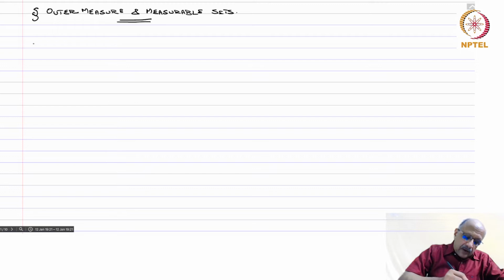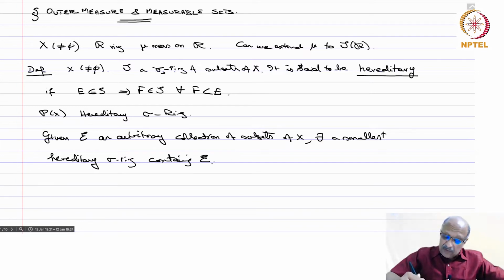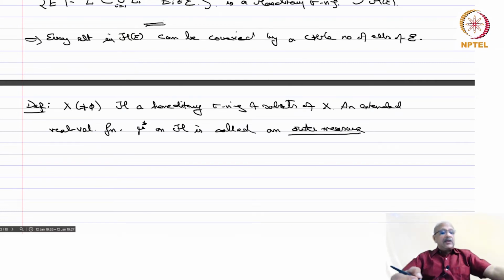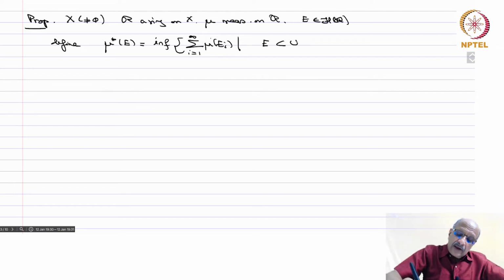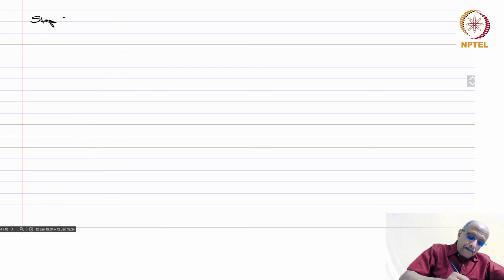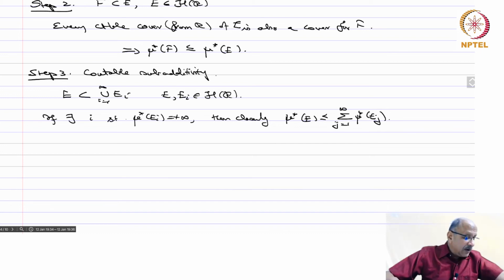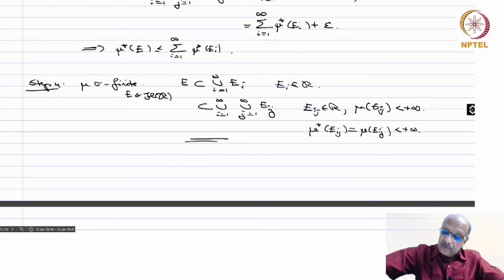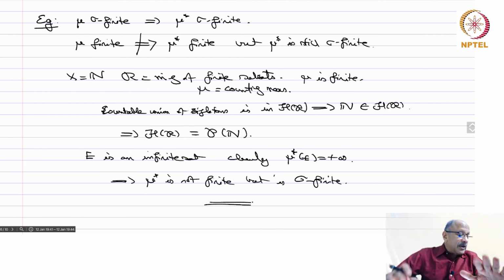1.4 - Outer-measure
1.4 - Outer-measure
hereditary sigma-ring,outer-measure,sigma-finiteness,extension